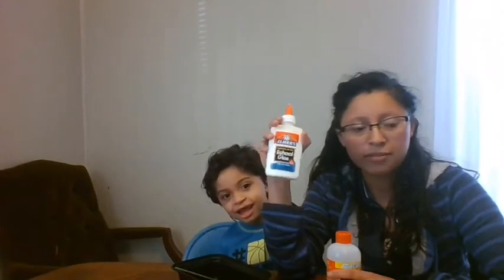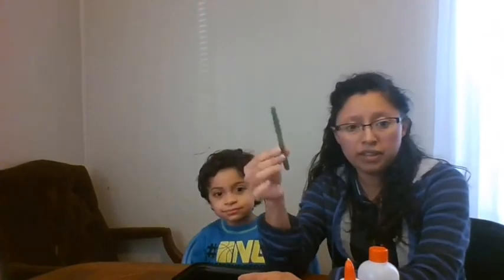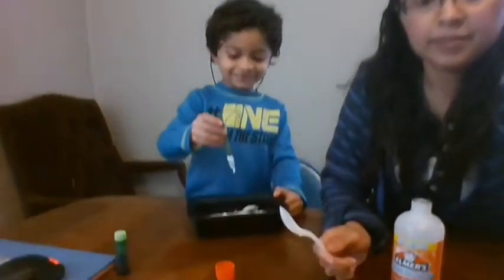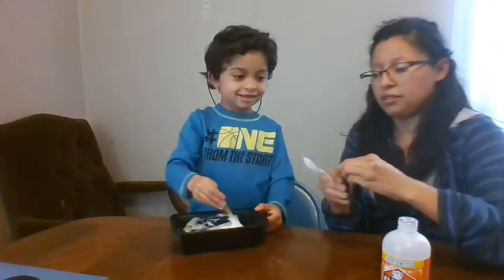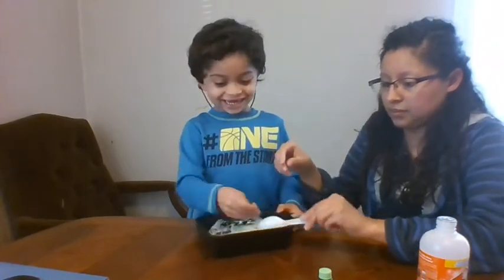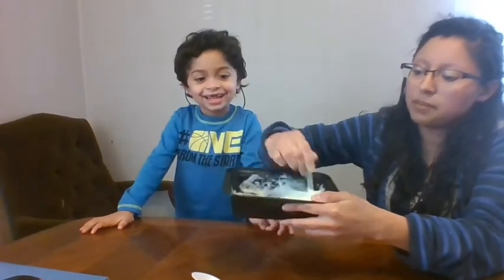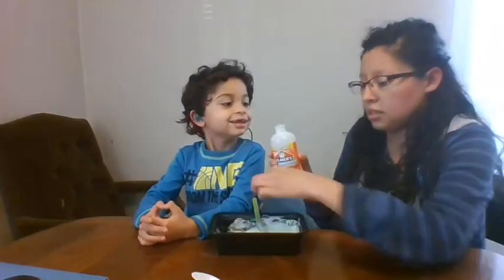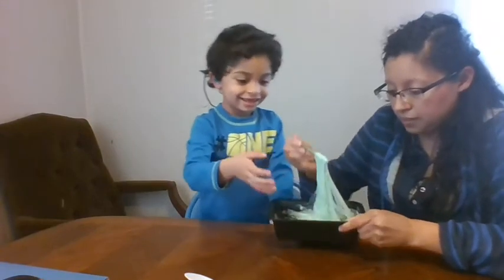Make slime with Miss Lorali